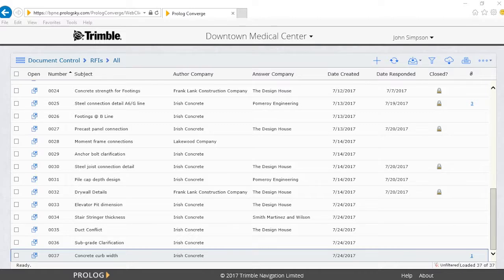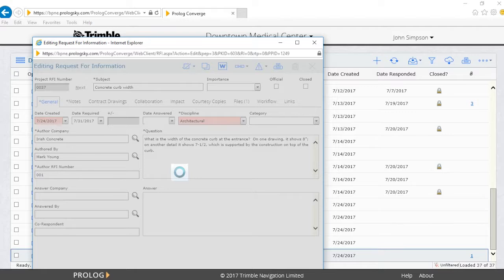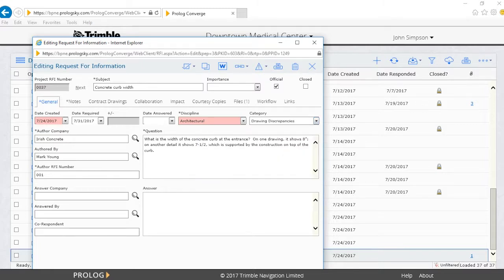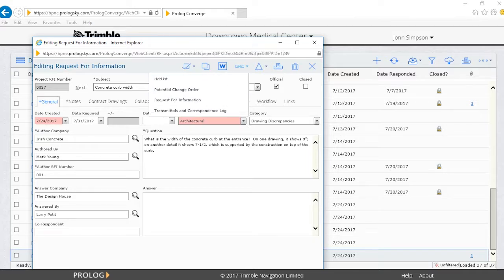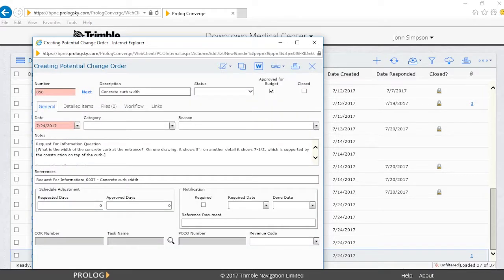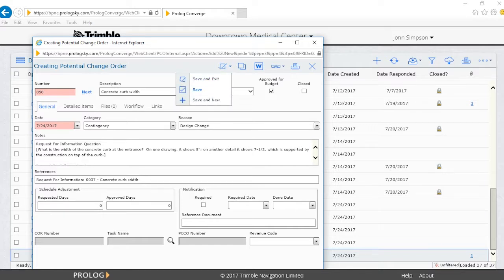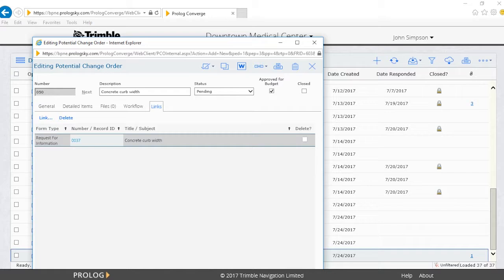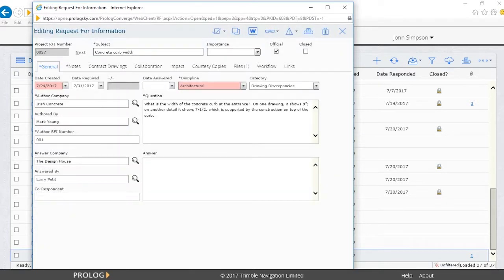How to Convert a Request for Information (RFI) to a Potential Change Order (PCO) in Trimble Prolog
Project managers have the ability to add and update information in Requests for Information (RFIs) for contractors, then initiate a Potential Change Order (PCO) using Trimble Prolog. This video will show you the step by step process.